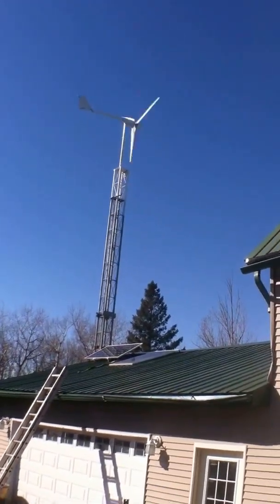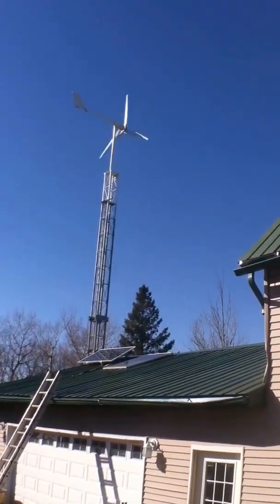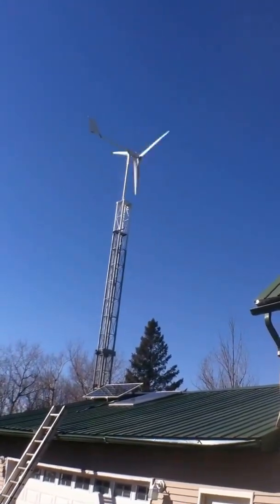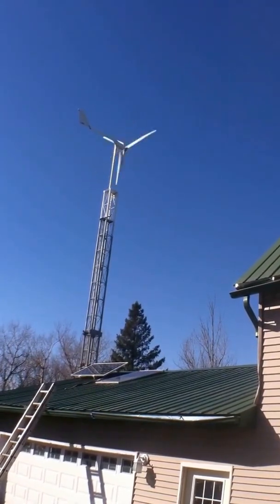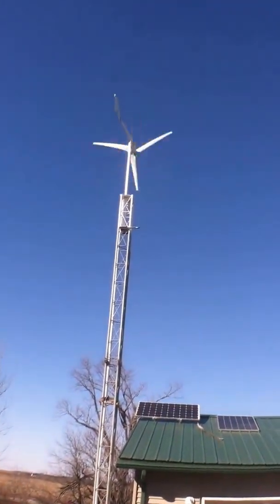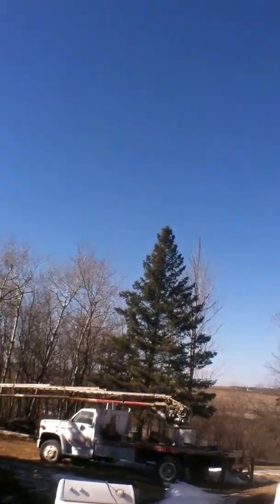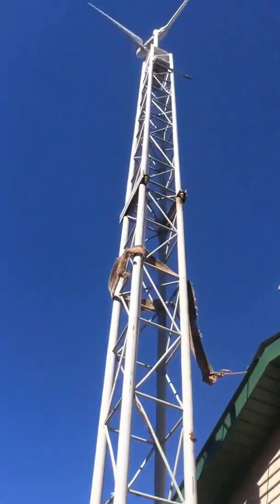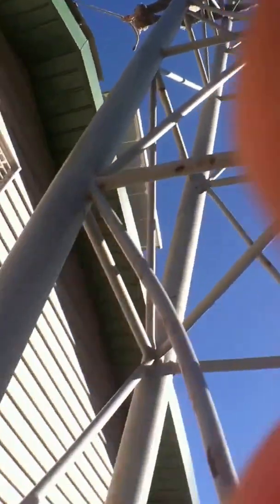3kw Wind Turbine Spinning Energy Meter Reverse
My 48v 3Phase wild ac Wind Turbine Generator producing energy and spinning my meter backwards back to the grid.
The winds were North winds between 15-22 mph that day providing great production all day.